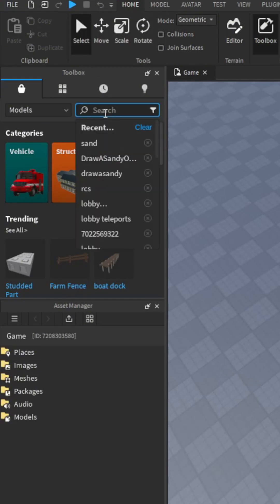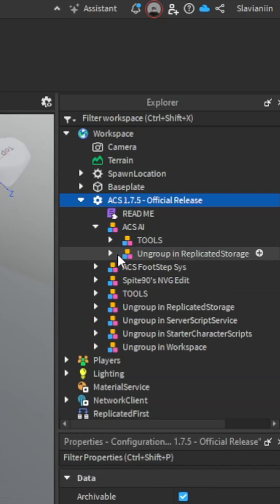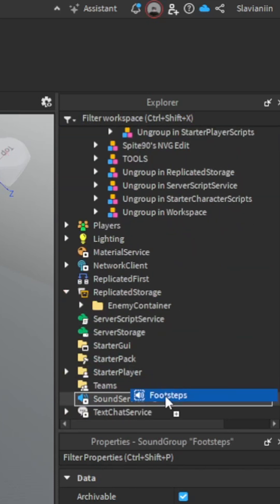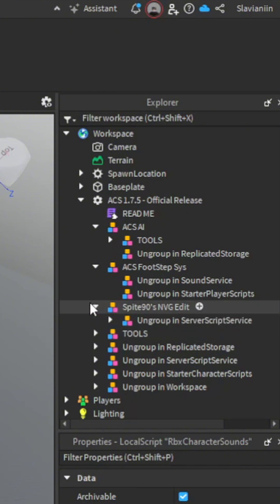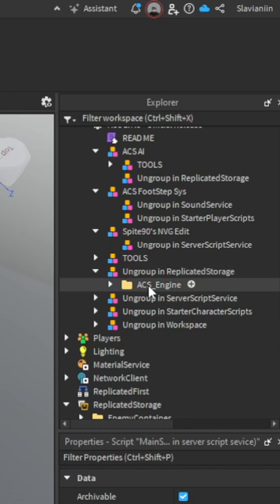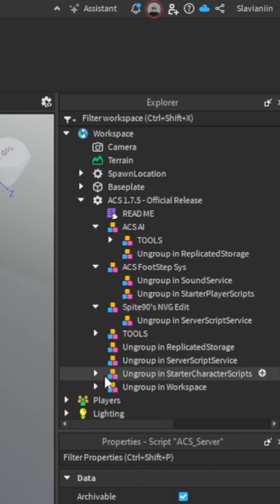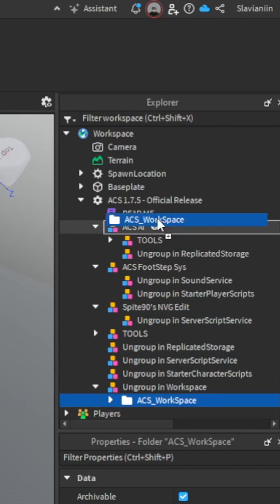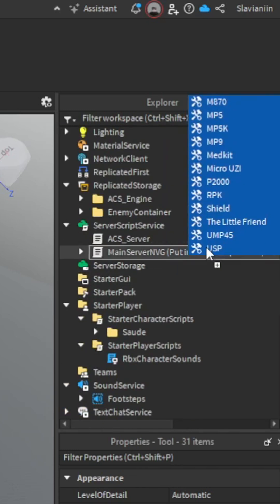How to add ACS guns to your Roblox game in a minute!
How to add ACS guns to your Roblox game in minutes! 💥🔥 In this tutorial, I'll guide you through the setup process so you can equip your game with realistic weapons. 🎮✨